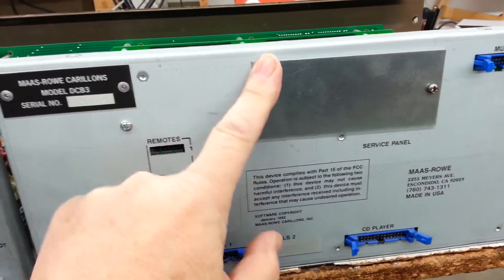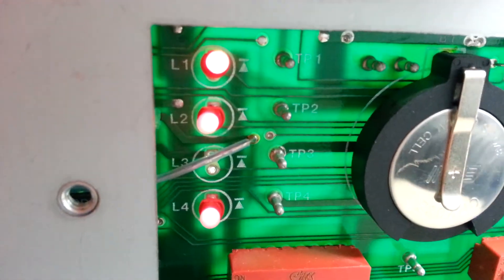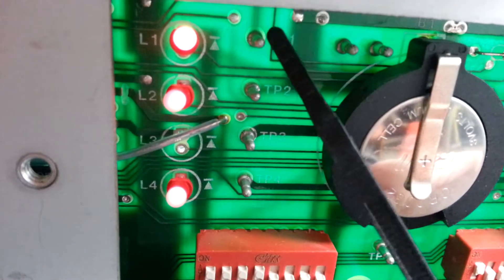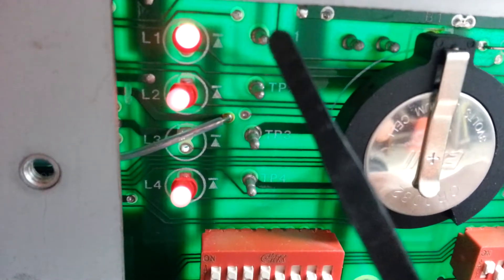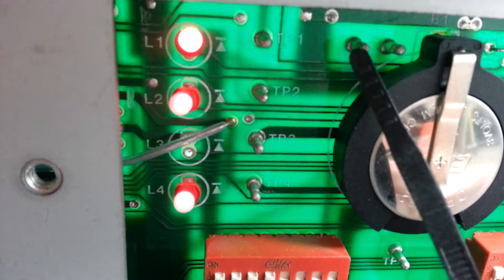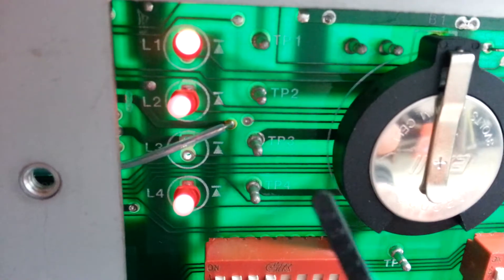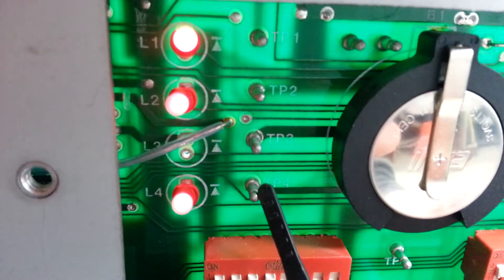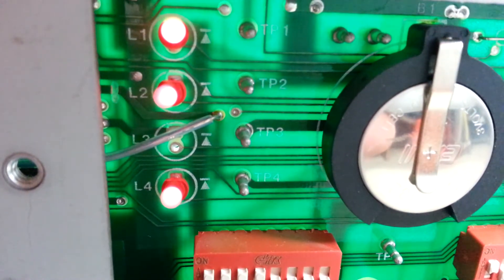Digital Chronobell 2 & 3 Voltage Test Points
This is a Maas-Rowe Carillons product.
Service Panel & Voltage Test Points On Digital Chronobell 2 & 3

We provide rebuilt 2A2H power supplies. They will have a new 5v switching power supply and tower amp relay. They are fully tested and voltage adjusted. However, voltages can change slightly with product and temperature. While alll the Chronobell 2 and 3s are built to the same specs, components will have variations and cause slight variations in voltage draw. So it is highly recommenced to set the voltages as demonstrate in the video on voltage adjustments.